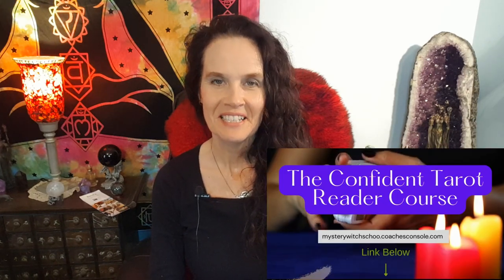The Key to Reading Different Tarot Decks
Every tarot deck has its own nuances and variations. I like to take pictures and artwork into consideration when using different decks for readings. In this video, I compare the 2 of cups from 3 different decks.

WITCHCRAFT/WICCA ONLINE COURSES
Mystery Witch School 101 Academy:

BOOKS
Crafting Your Wiccan Path: Connect to Nature, Spirit and Magick Through the Practices of Witchcraft
Tapping Into Abundance: Using EFT and Law of Attraction to Change Your Mindset and Turn Your Life Around